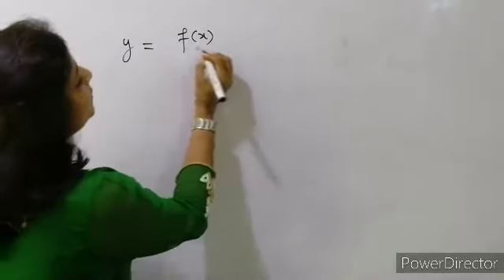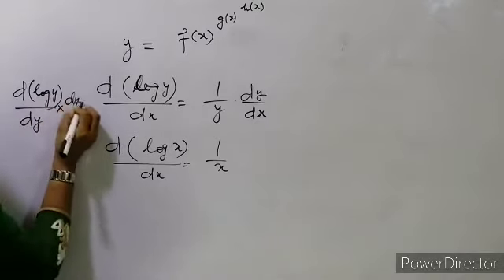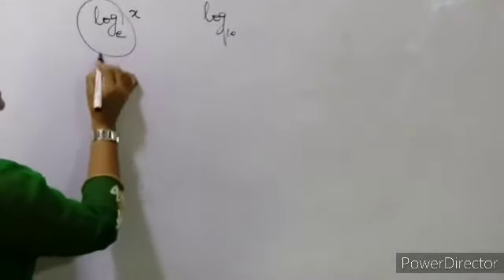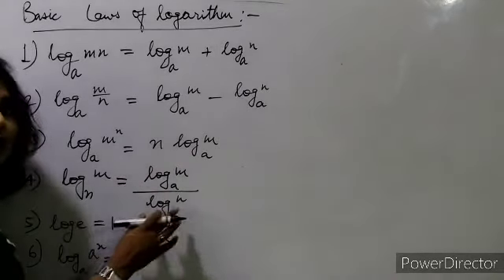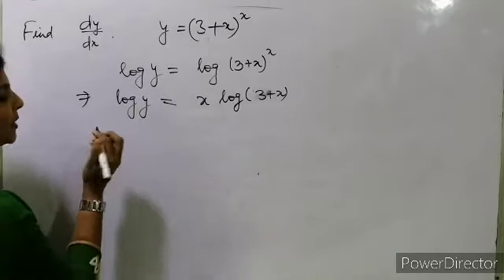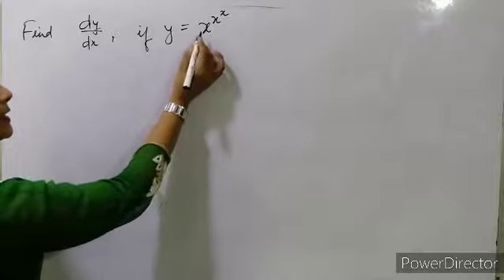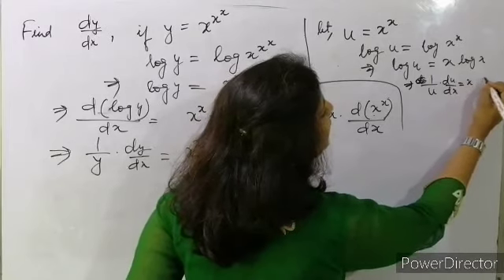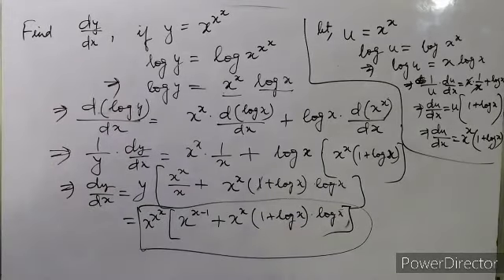Differentiation - Derivatives of Logarithmic Functions | Basic Laws of Logarithms | Maths Class 12th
Hello everyone,